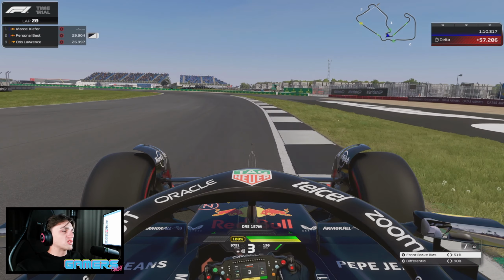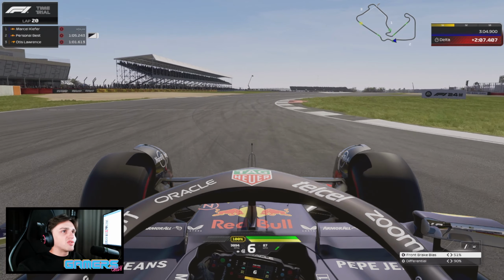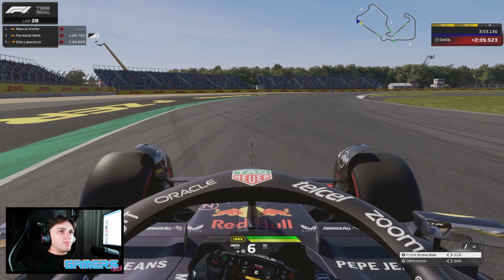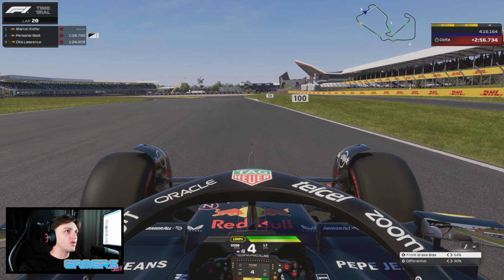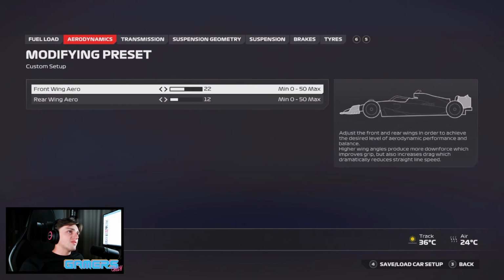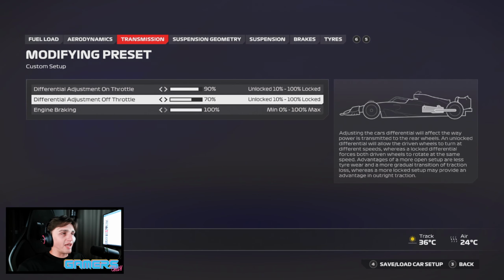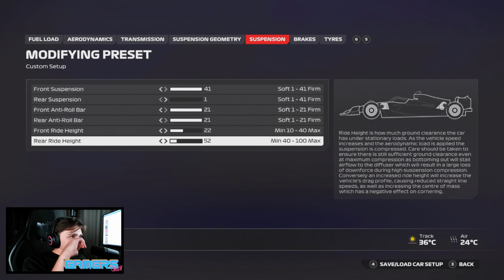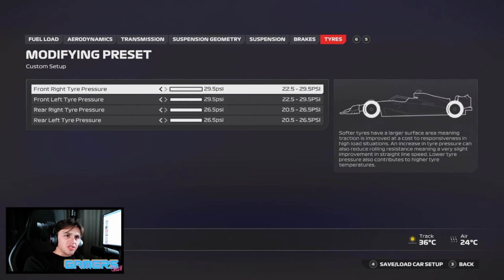F1 24 Silverstone World Record Track + Setup Guide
Playseat F1